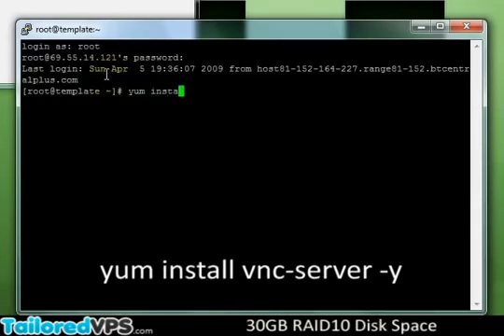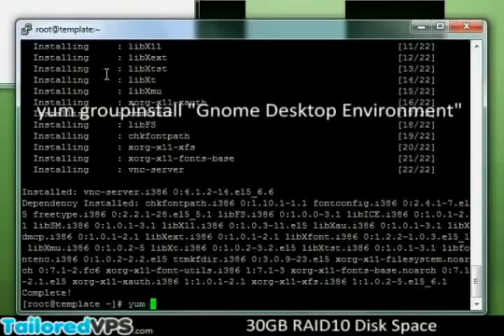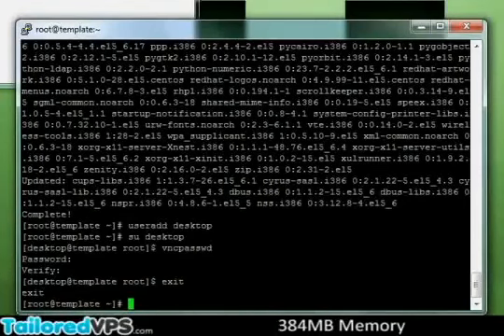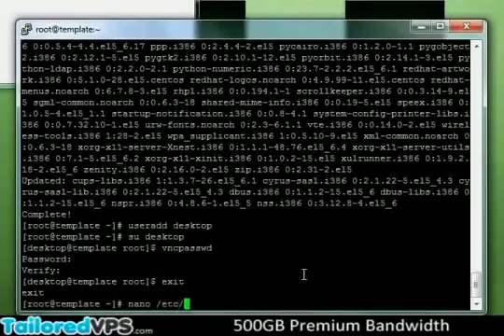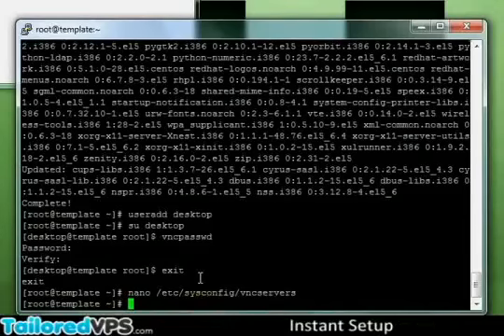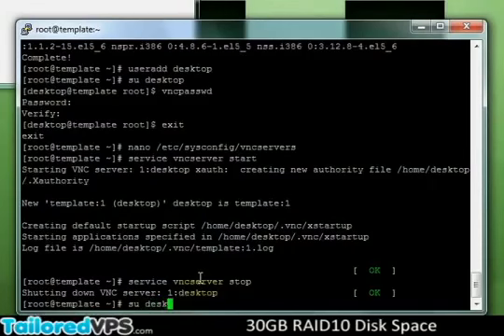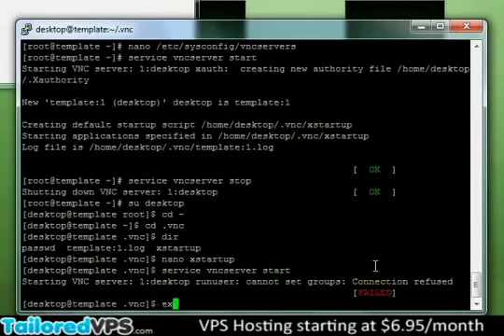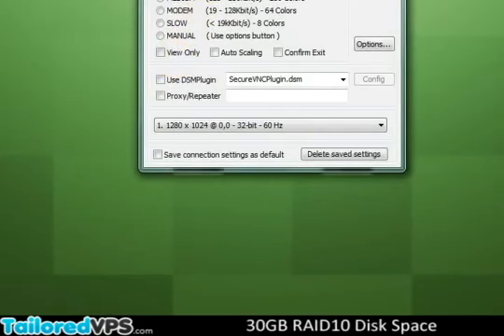How to install scripte FlooD in Lunix